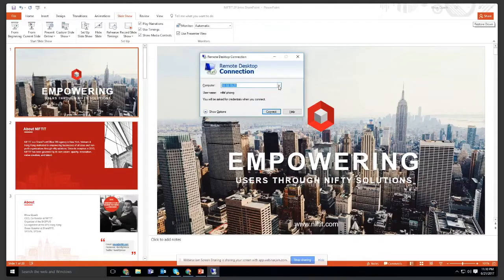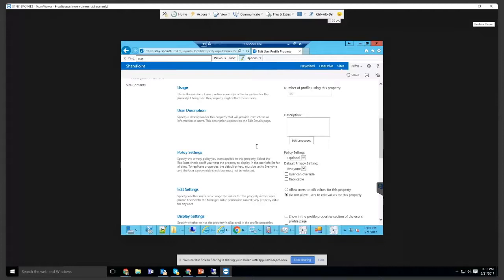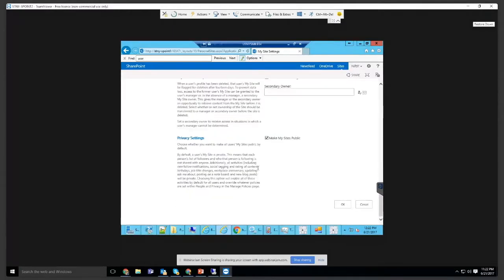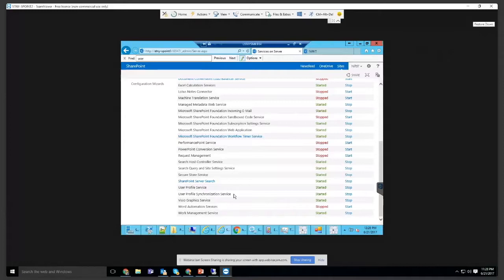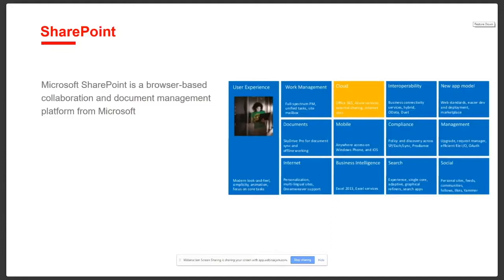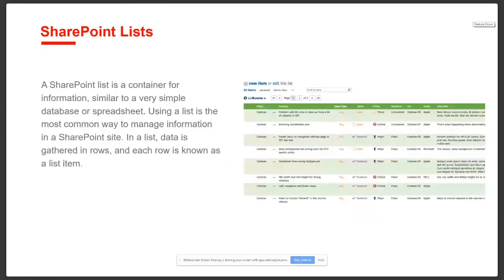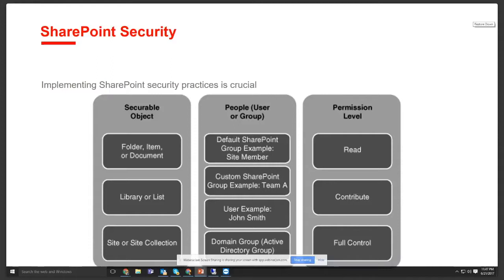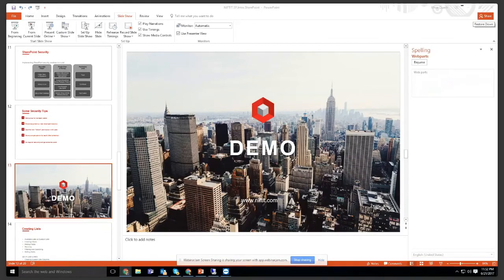Introduction to Microsoft SharePoint - NIFTIT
EMPOWER YOUR BUSINESS WITH SHAREPOINT
Are you a SharePoint beginner and want to learn more about it?
Are you using SharePoint but have no idea where to start?

This FREE SharePoint webinar is an excellent opportunity for those who are new to the platform and want to apply SharePoint to their business. The webinar includes tutorials reviewing SharePoint basics in non-technical terms - perfect for beginners and business users. We'll provide a step-by-step guide so that you can configure your SharePoint site by yourself!

At NIFTIT, from Office 365 consulting to SharePoint solutions, we can handle projects of any size and difficulty. We follow industry standards and best practices to build world-class solutions.